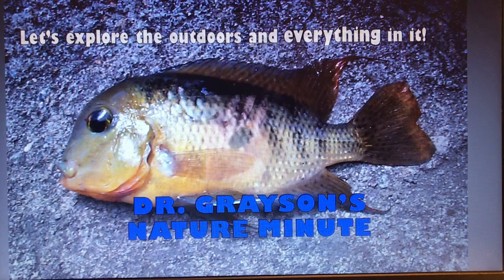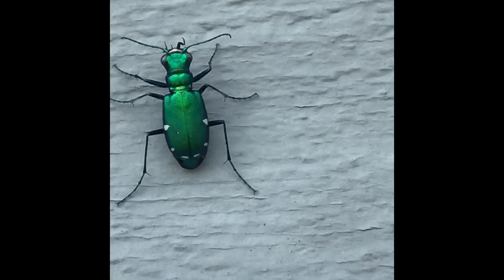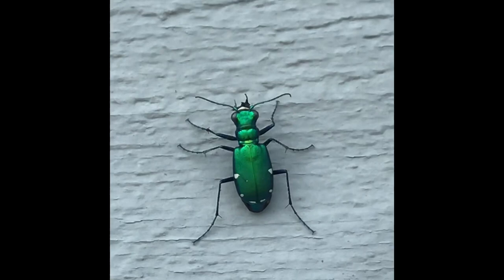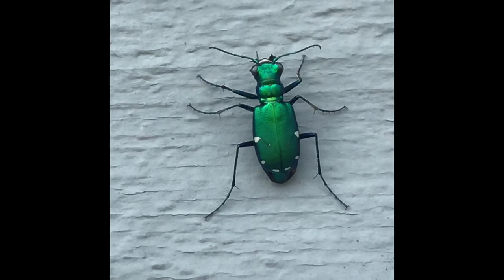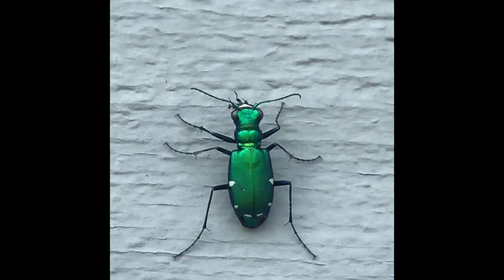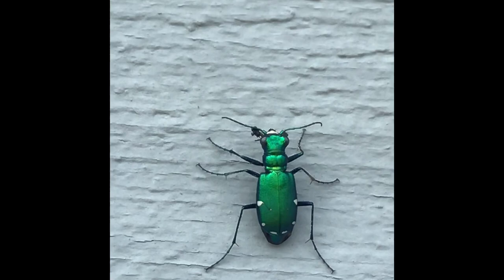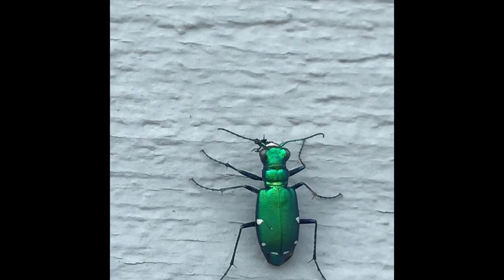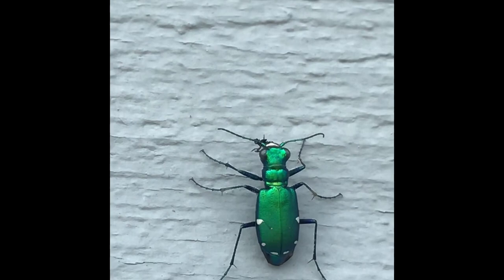Tiger Beetle eating its prey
The insect Order Coleoptera (Beetles) Family Carabidae (Ground Beetles) subfamily Cicindelinae  are known as the Tiger Beetles.  They are well-adapted predators that run fast and fly fast to catch their prey.

This common Tiger Beetle has a beautiful metallic green color!